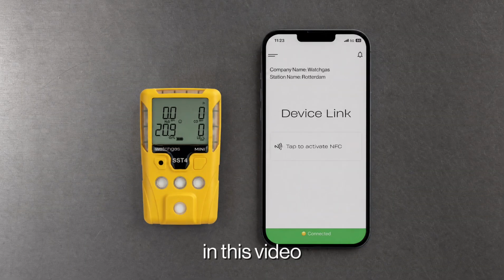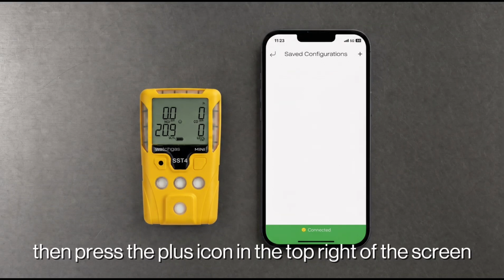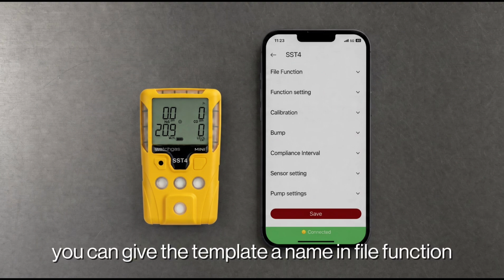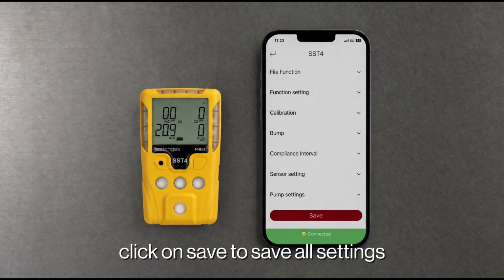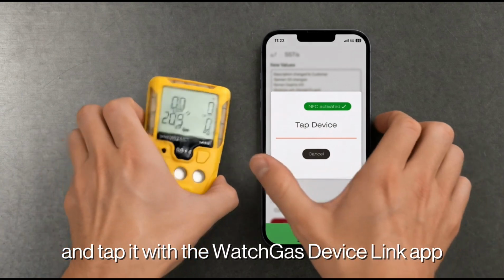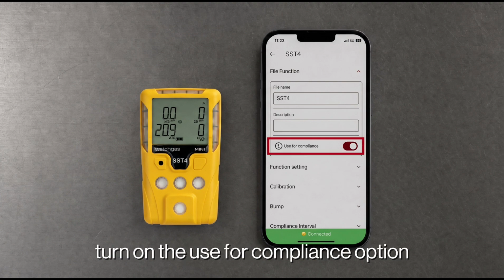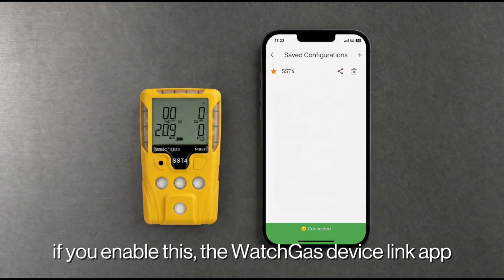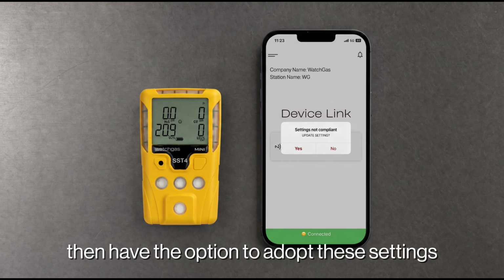Make a Saved Configuration File HOW TO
Configuration files allow you to quickly configure your SST Devices. Here’s how to make, share, and use them.